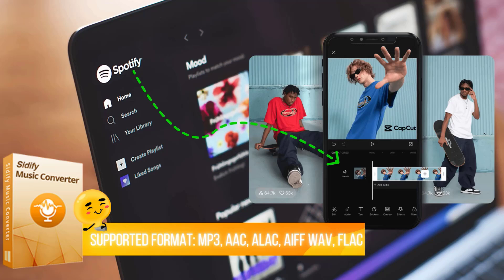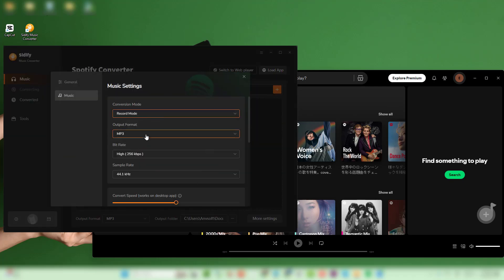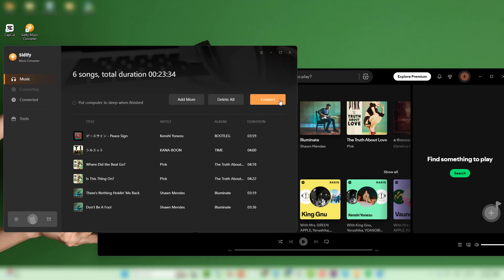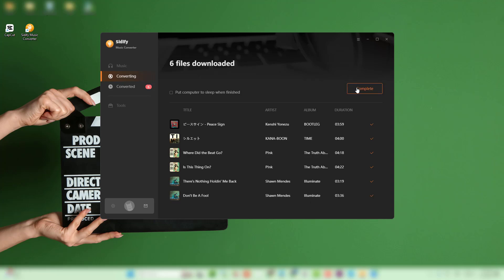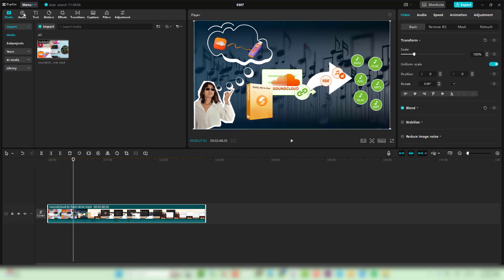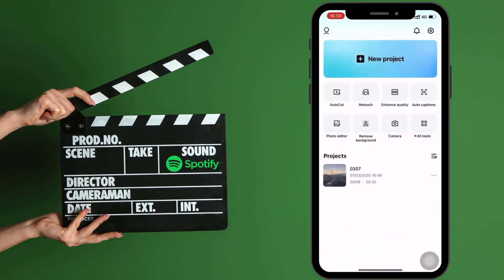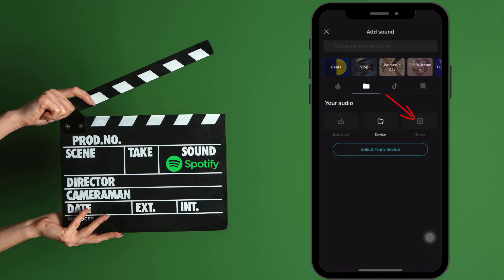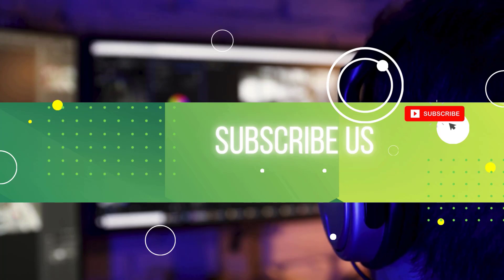[2026] How to Add Spotify Music to CapCut? Seamlessly Use Spotify Music in Vlog, Tiktok and etc.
Like to use the Spotify songs for your video projects using Capcut? Learn here to download and add Spotify to Capcut

How to Import Spotify Music Tracks to Capcut Video Editor?

Step 1: Open Sidify Music Converter.
Step 2: Drag and drop a playlist from Spotify to Sidify Music Converter. And individually choose the song you love. ( You don't need to download the whole playlist at all! )
Step 3: Complete output format settings.
Step 4: Start to convert and save Spotify song to the local folder of the computer.
Step 5: Open Capcut  and simply import the Spotify downloads to the software and edit the audio into your video project.